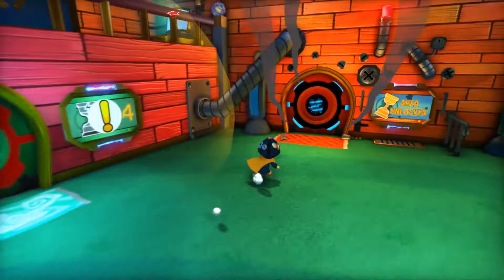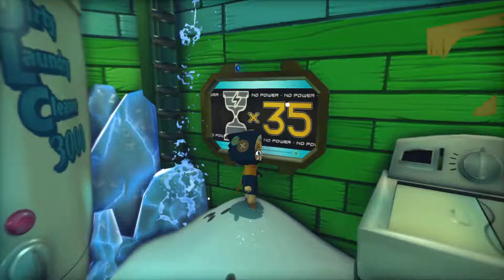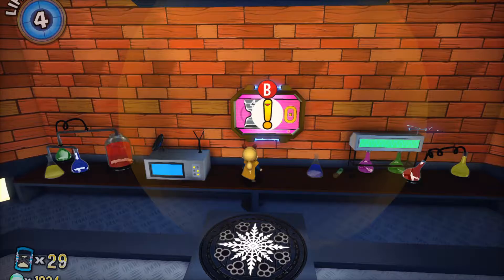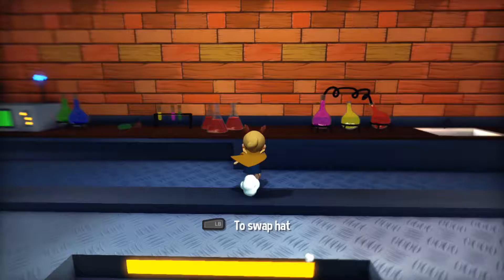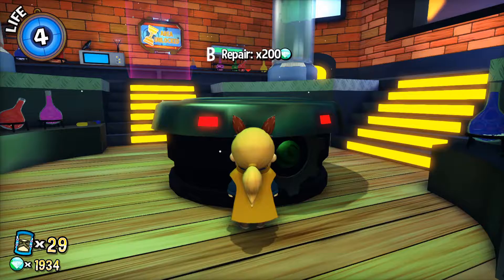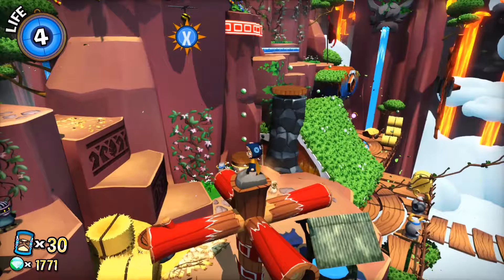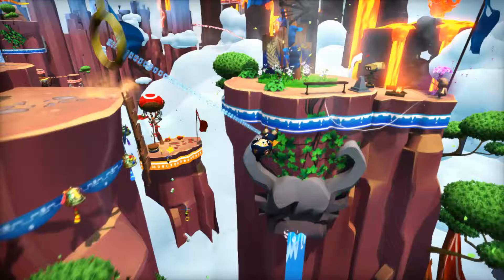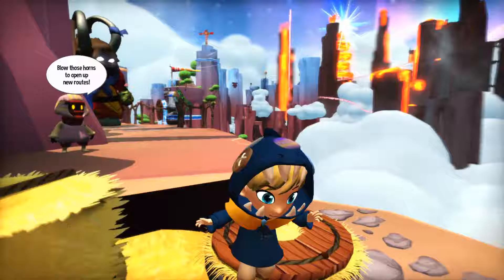Let's Play A Hat In Time Part 23: Sombrero-ver the Clouds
We go up. Way up. It's time for fourth chapter and final world of the base game.